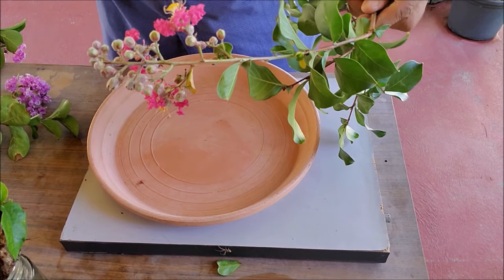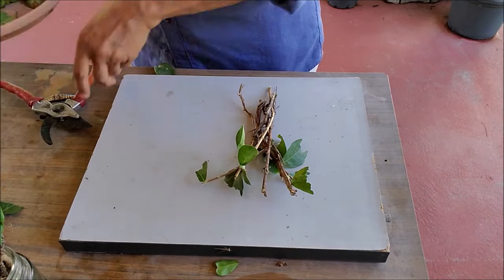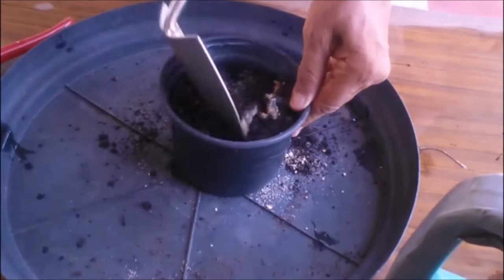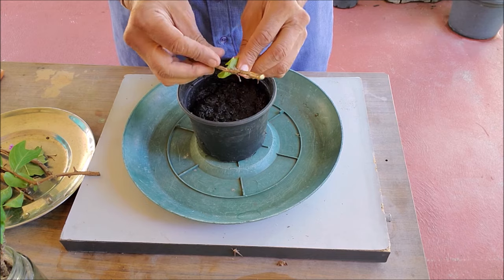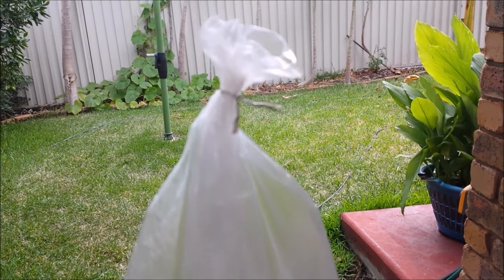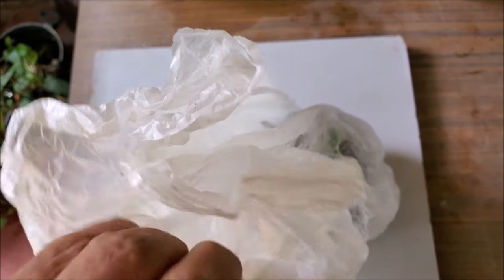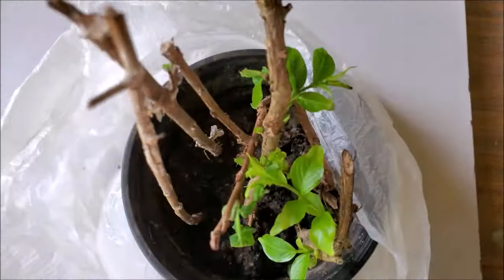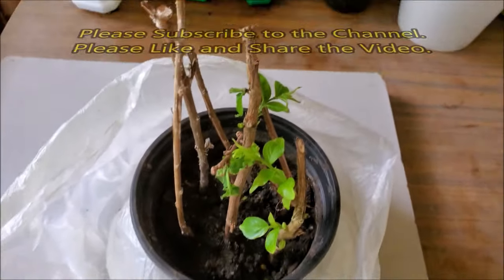How To Grow Crepe Myrtle From Cuttings: Crepe Myrtle Propagation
Learn how to grow a crepe myrtle tree from a cutting and easy crepe myrtle propagation method from semi-hardwood cuttings, as I have done in Australia.  Crepe myrtle cuttings are rooted and propagated from cuttings in spring to summer. Keep the cuttings in water till you prepare for other things.  The propagation method shown here ensures 100% success.

Music Credit
AnaCaptainslogue- Noir Et Blanc Vie